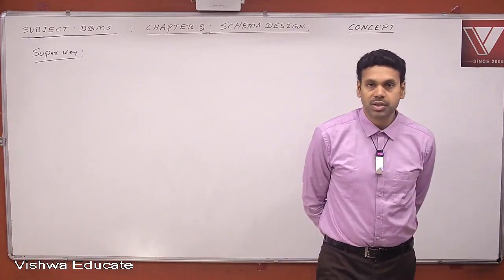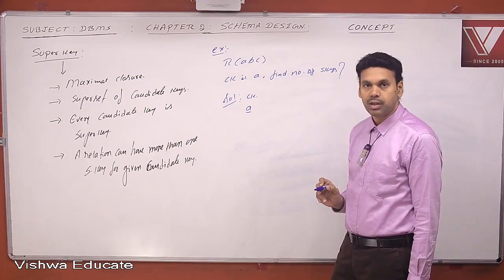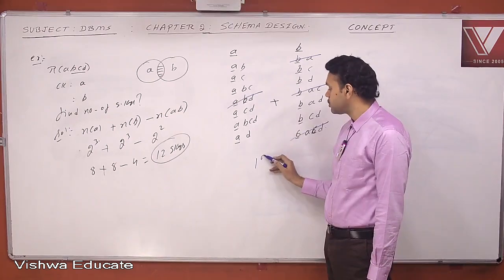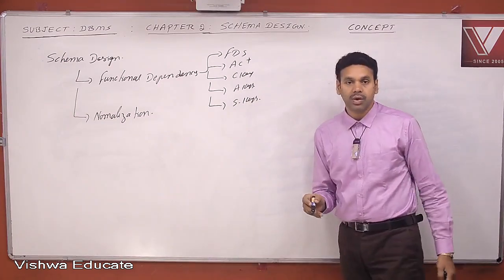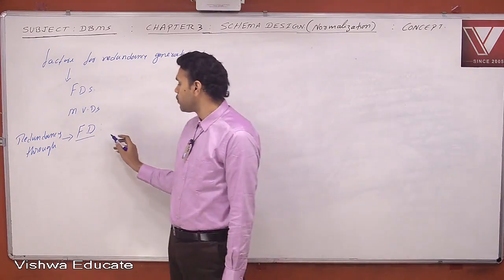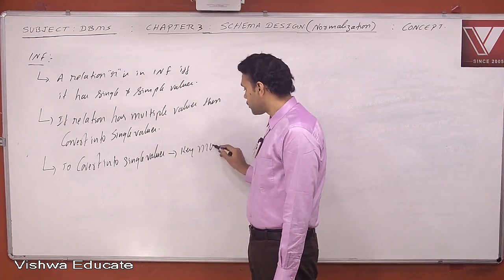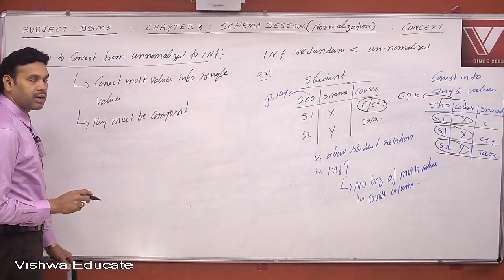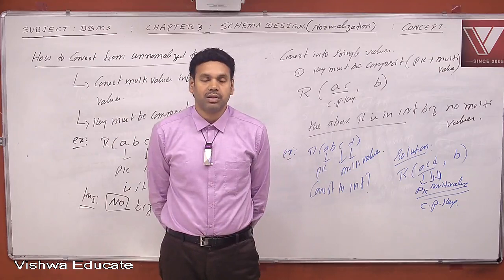DBMS Campus Placement Lecture 1, Super Key By Srinivas Sir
Video Lecture for  Campus Recruitment Training
Subject : Database Management Systems
Topic : Super Key